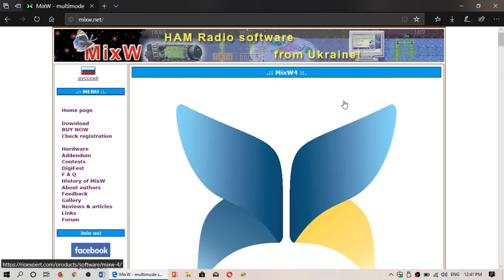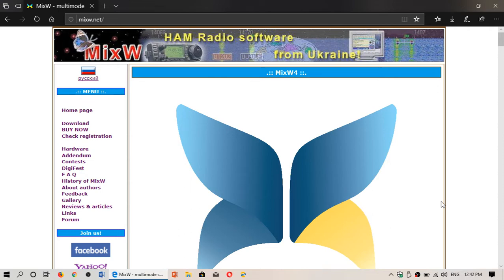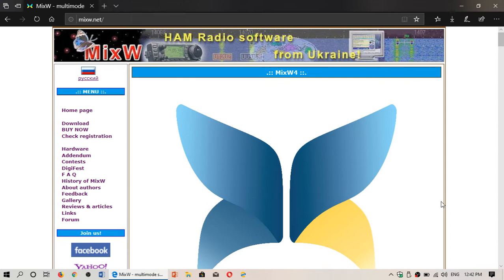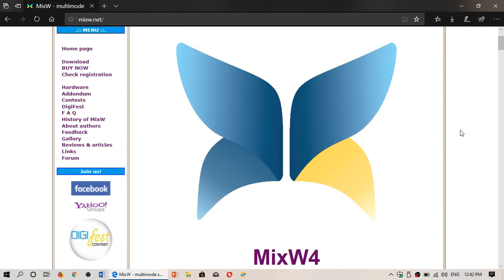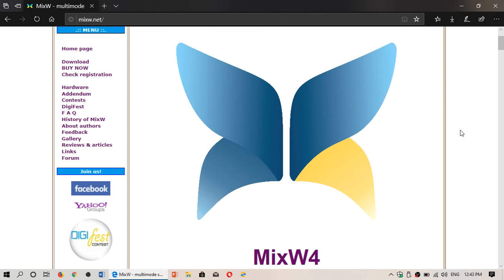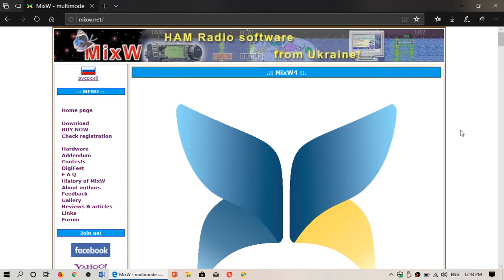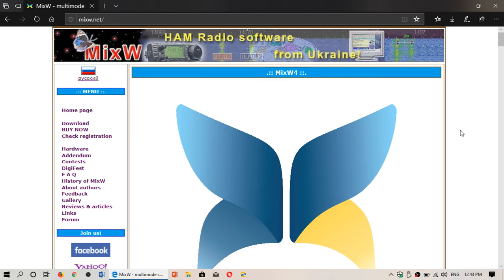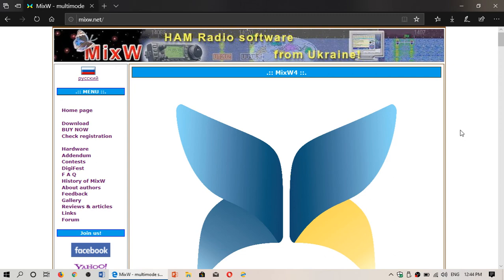Shortwave radio software MixW 4 decoding